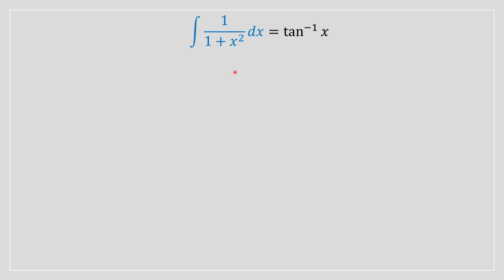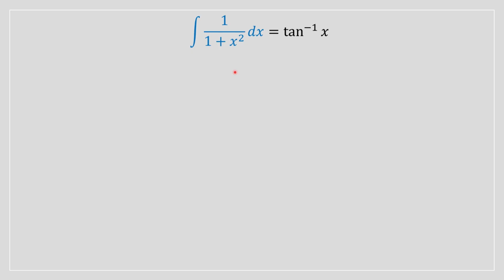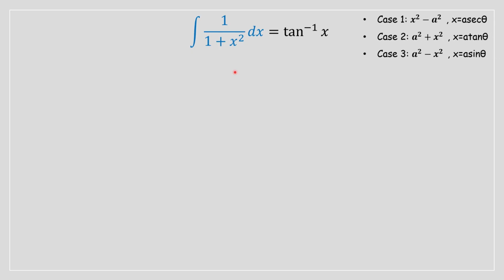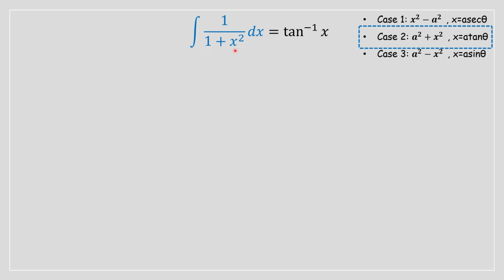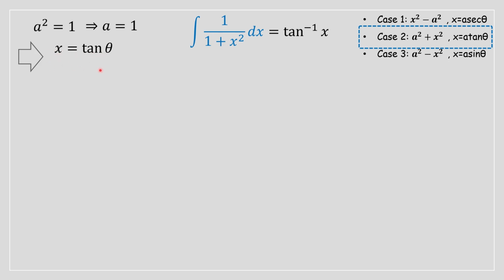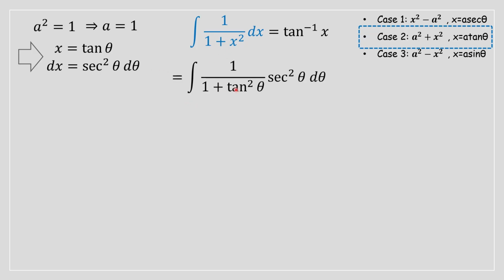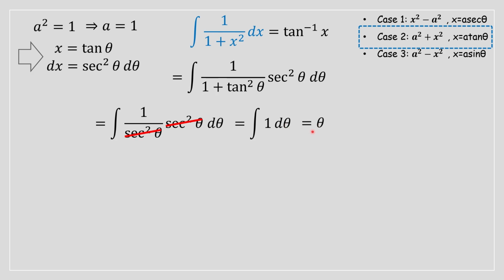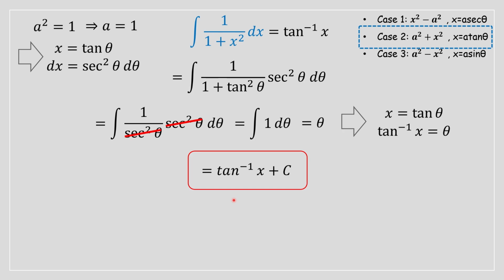Integral 1/1+x² Proof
In this video, we'll break down the integral 1/1+ x² using the trigonometric substitution technique in a clear and engaging manner.